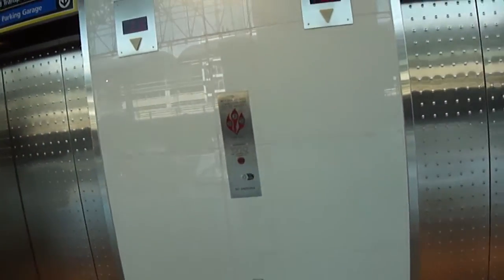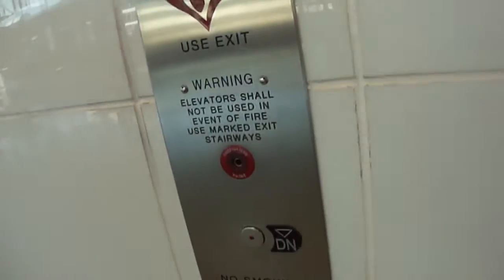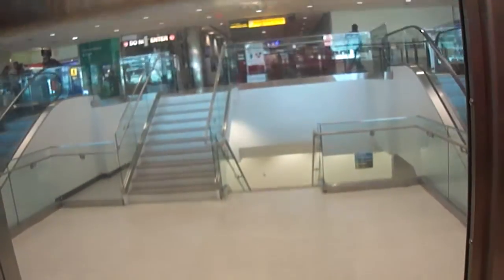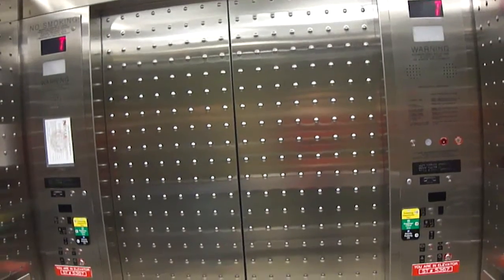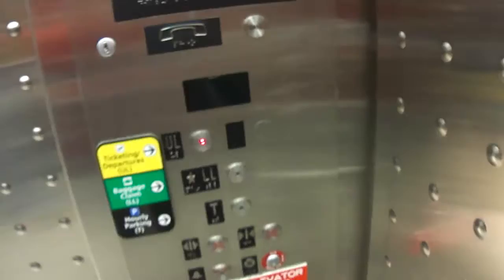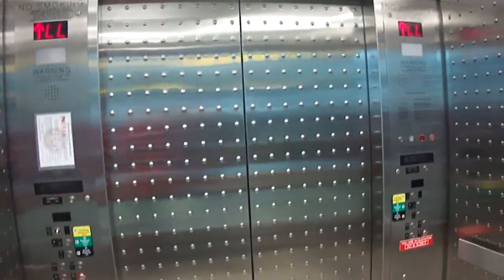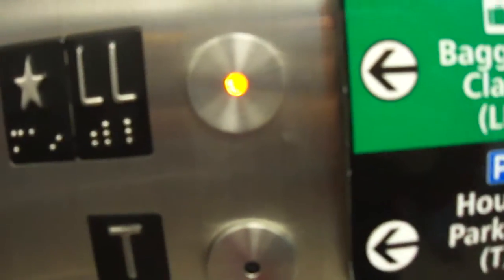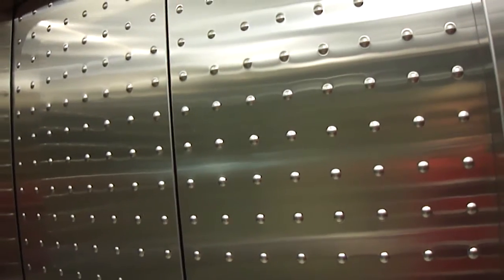Unknown Hydraulic Elevator at the BWI Marshall Aiport Baltimore MD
Riding some more Unknown Elevators at the BWI Marshall airport.